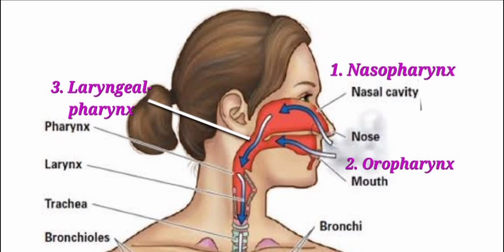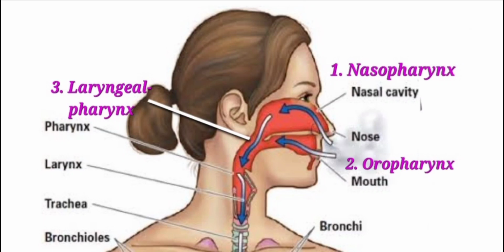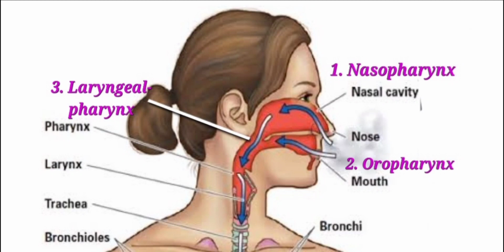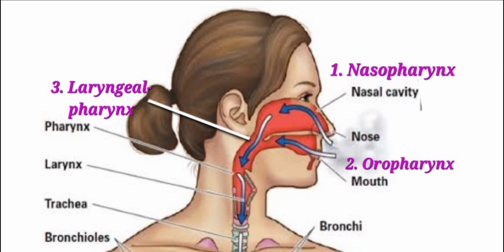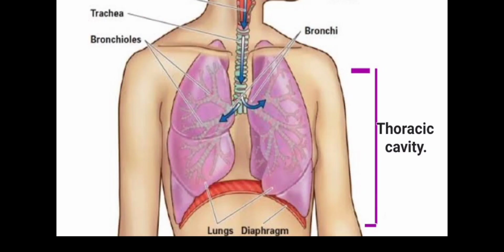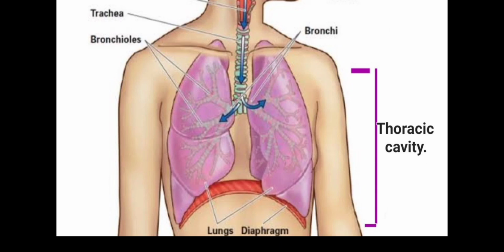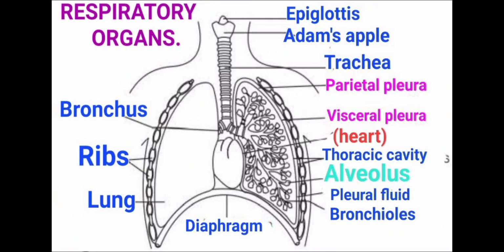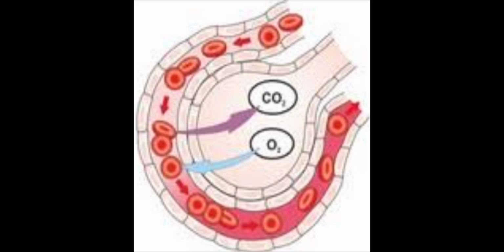The respiratory Organs, Respiratory pathway, Asthma.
Respiratory Organs in human, The Respiratory pathway,  airport passages,
nasopharynx, oropharynx, laryngeal pharynx,Pharynx, larynx, Adam's apple,  trachea, epiglottis, bronchi, bronchioles, alveoli, lungs, pleural membranes,  pleural fluid, diaphragm etc.